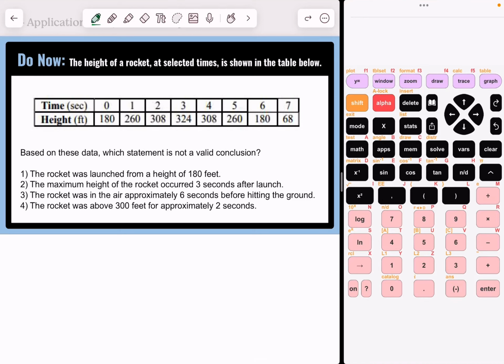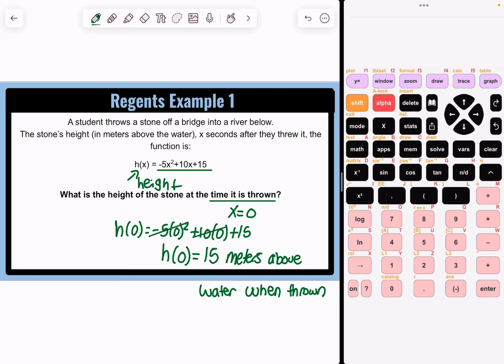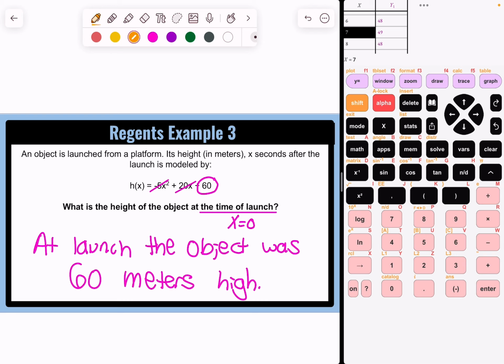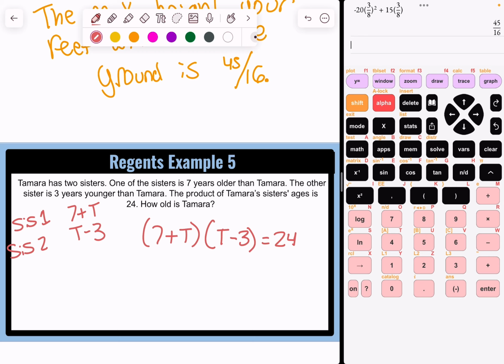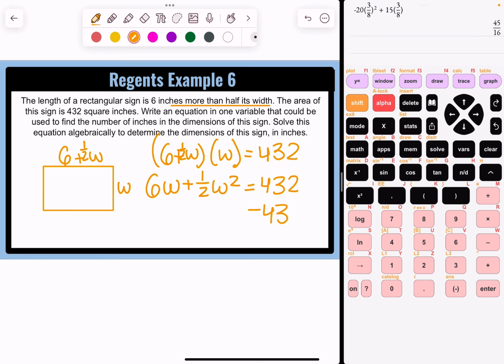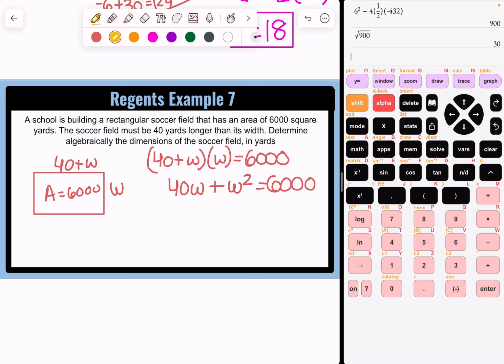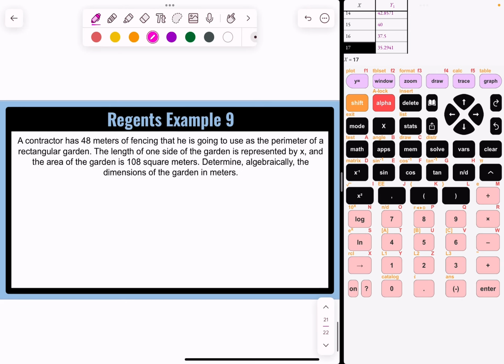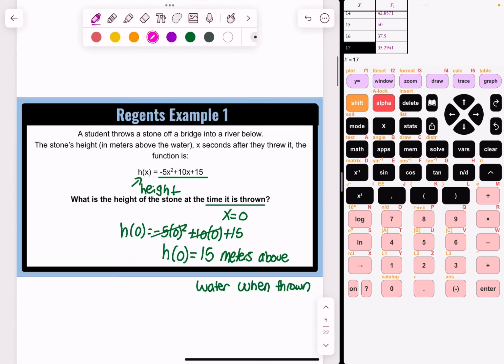Unit ￼8: 8.14 Applications of Quadratics Day 2